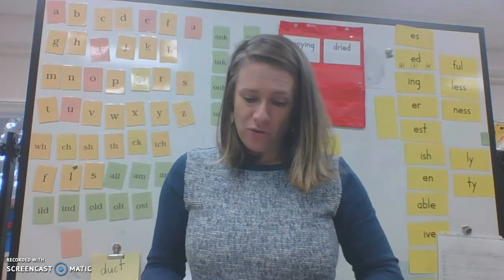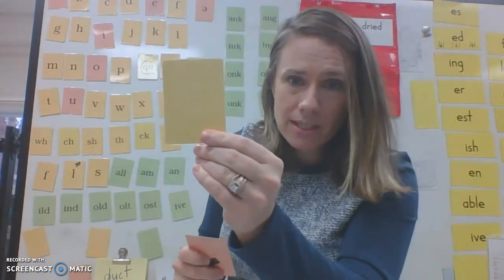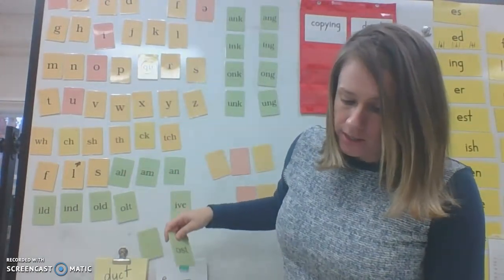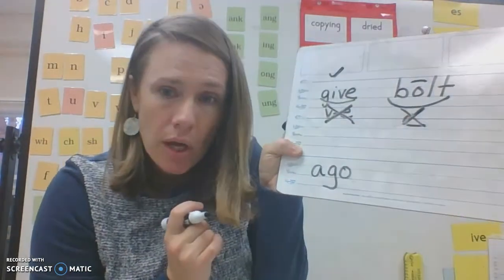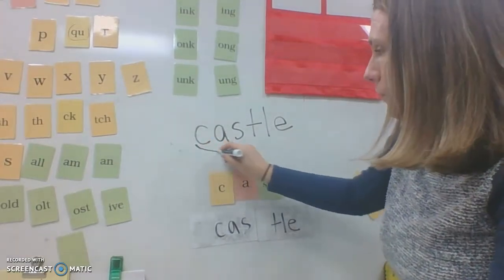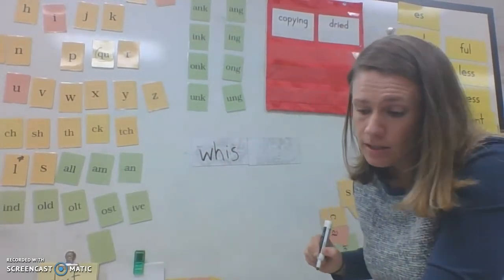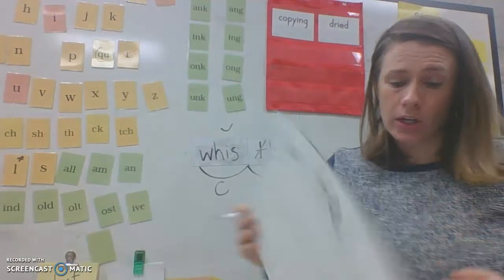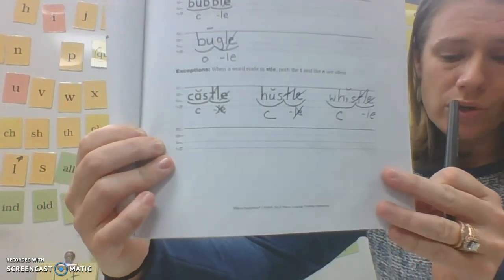8-2-1 (FUN 3)